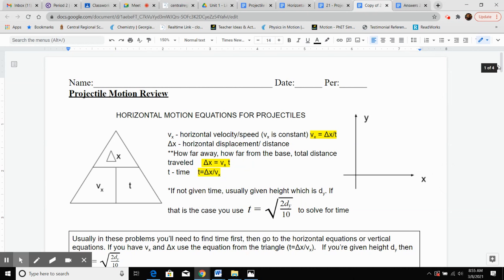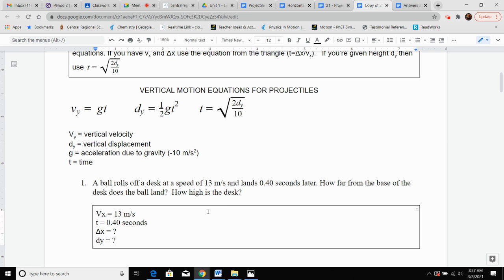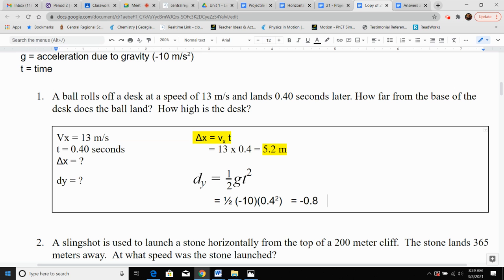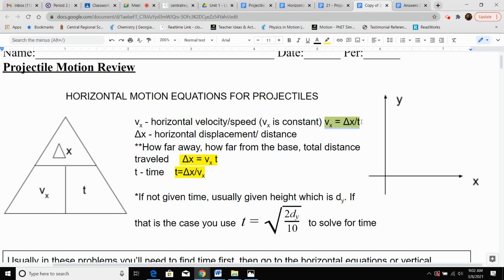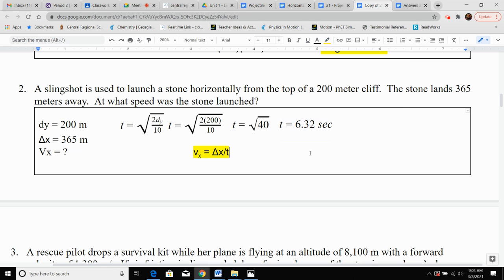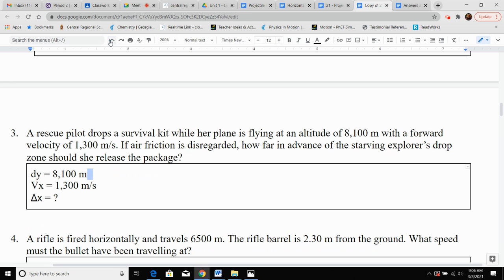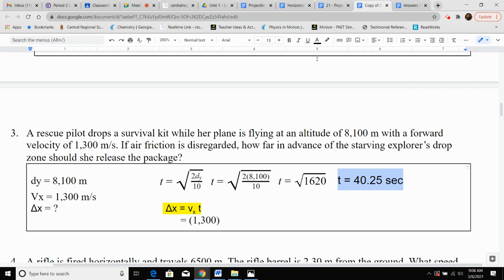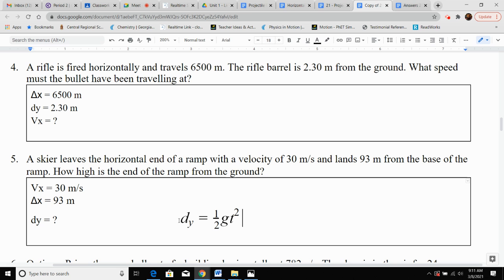Projectile motion test review